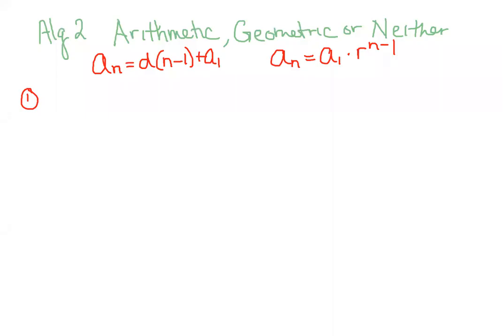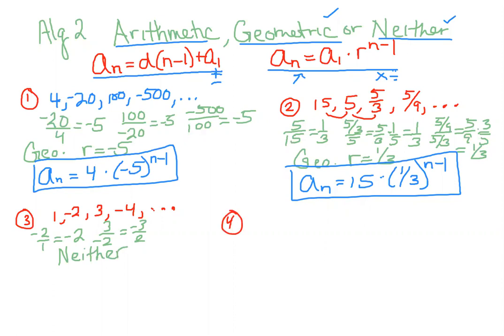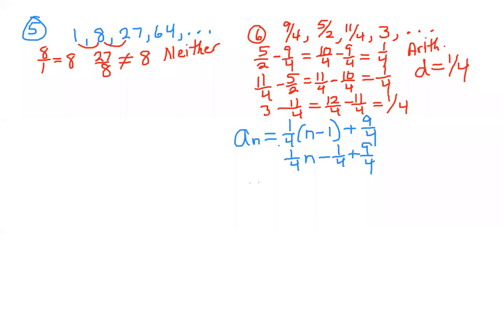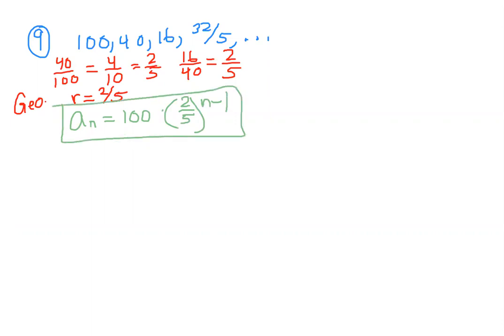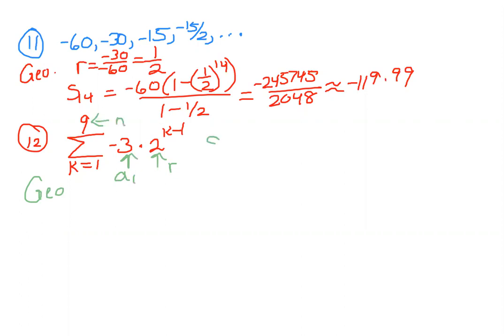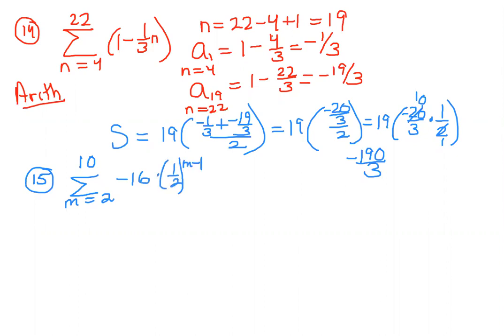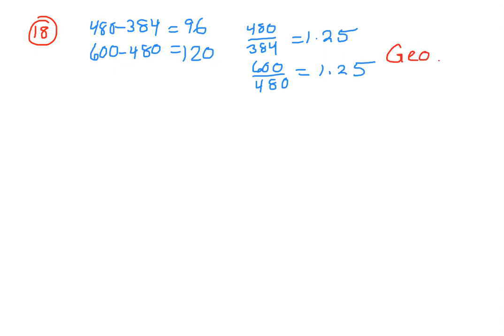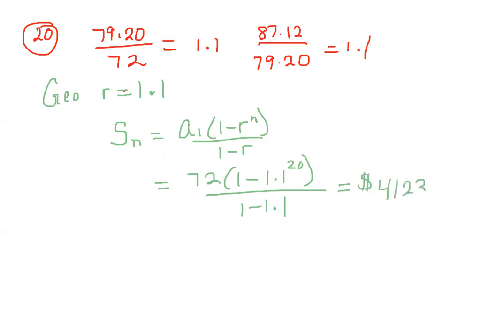Algebra 2 - Arithmetic, Geometric or Neither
Review of when to use arithmetic, geometric or neither in Algebra 2.